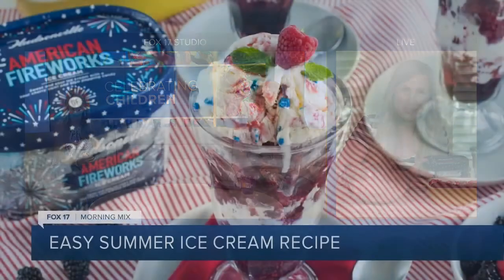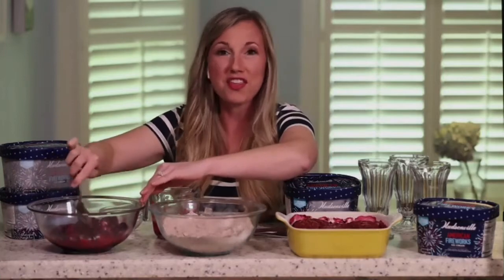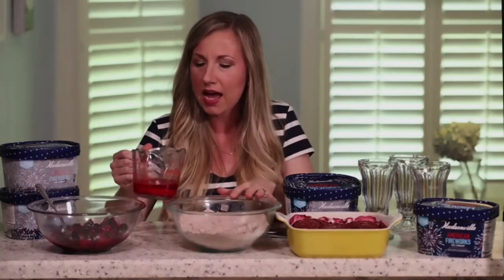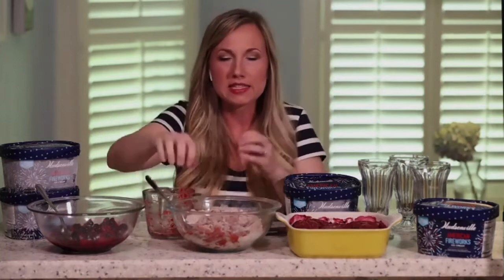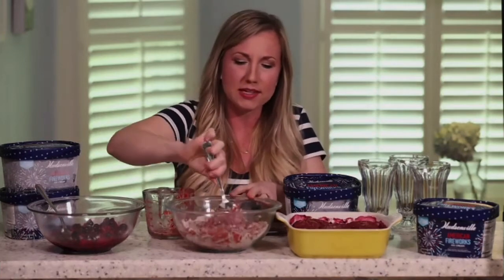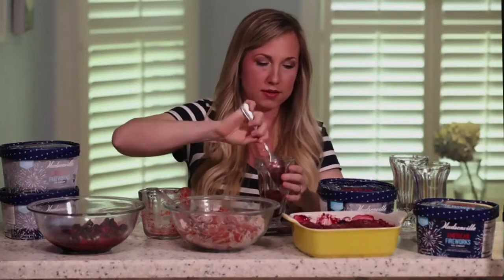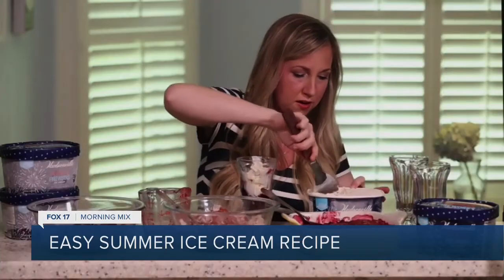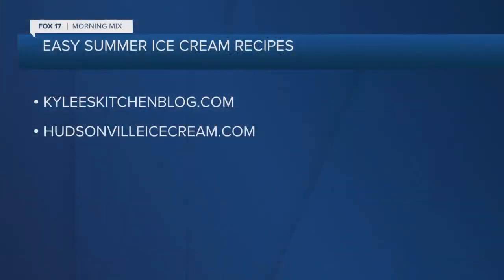Hudsonville Ice Cream treats